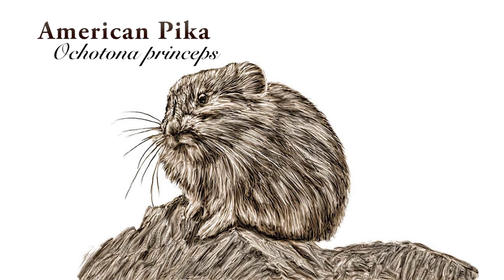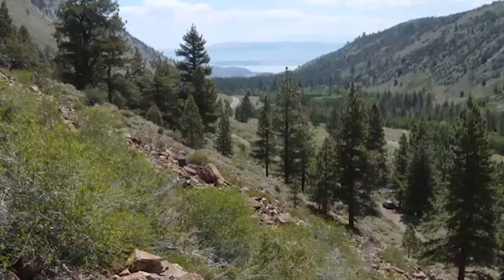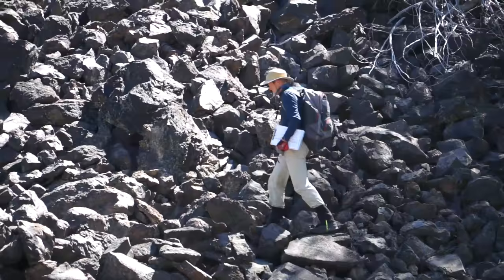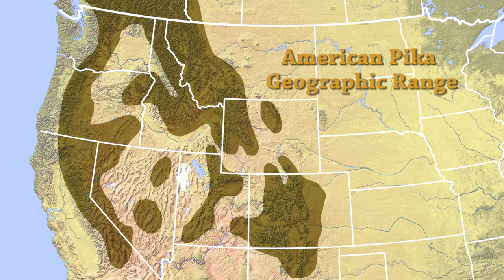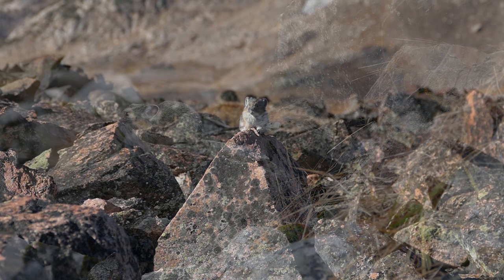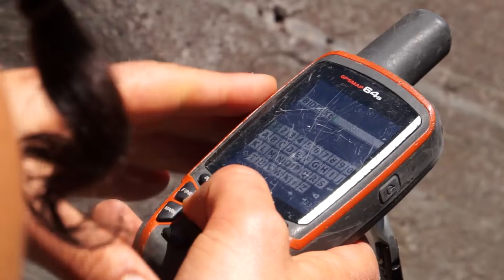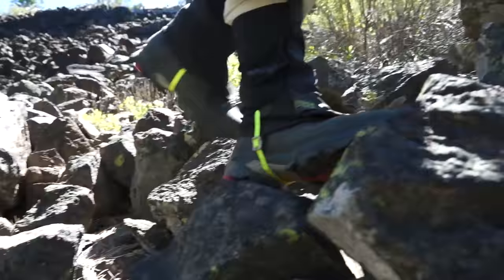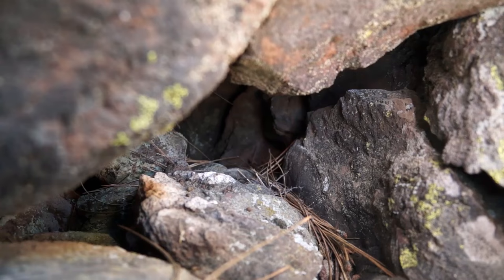Pika and Restoration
The American pika has become an icon for climate change.  These rabbit relatives live almost exclusively in talus slopes at higher elevations.  Researchers are attempting to determine their historic range and how rising temperatures will affect their habitats. Second cutest mammal!